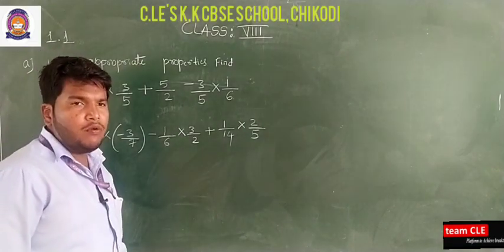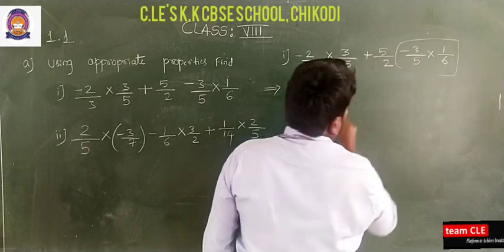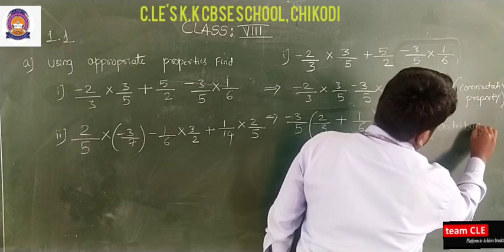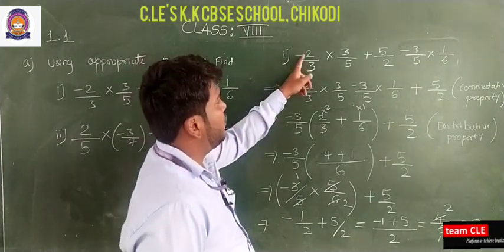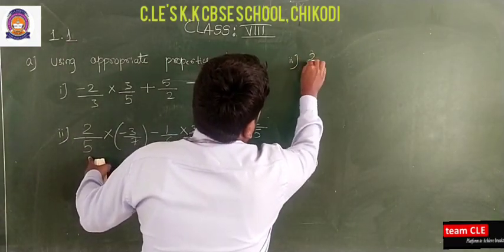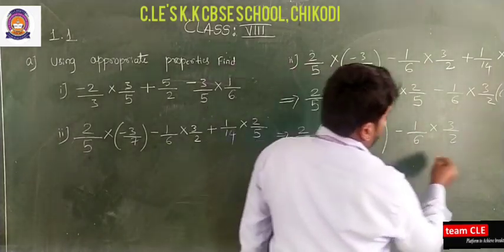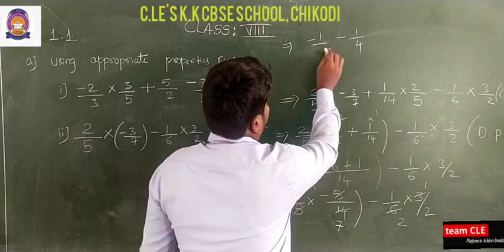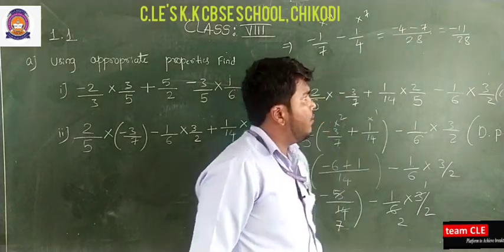CLASS VIII MATHEMATICS RATIONAL NUMBERS PART-5